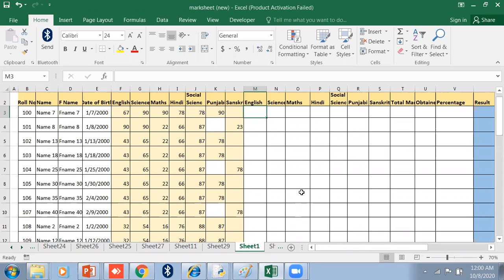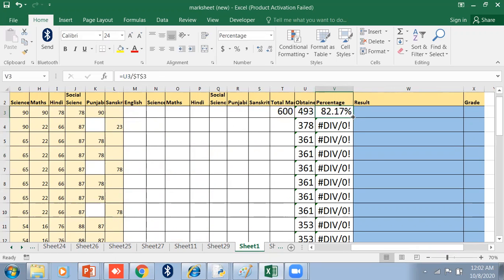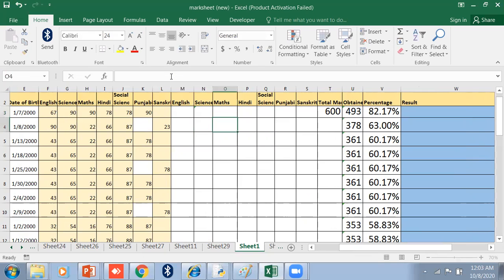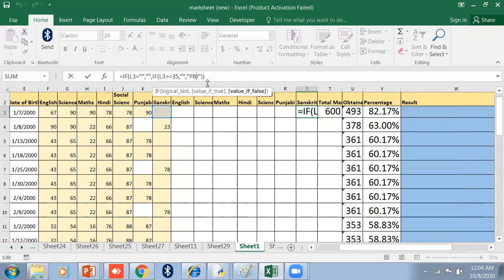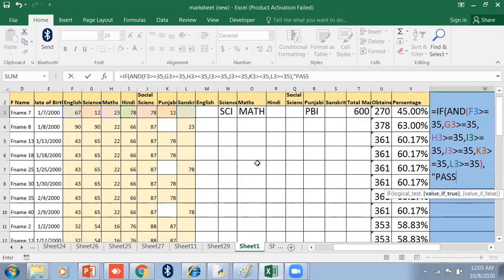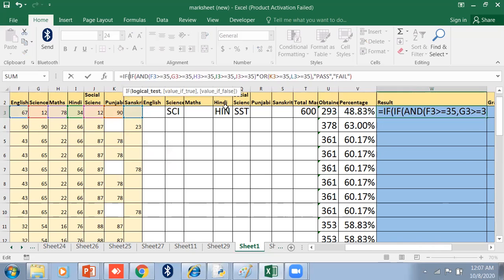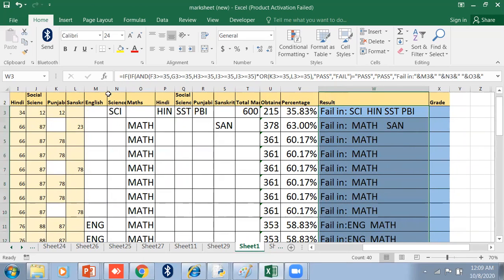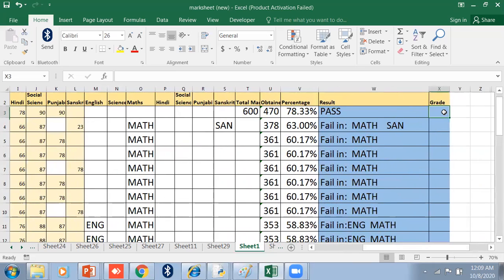EXCEL 4(How to make a mark sheet with optional subject)